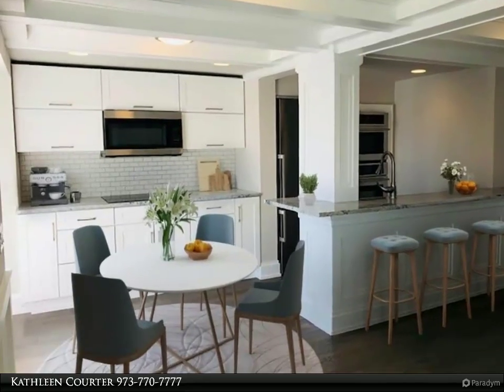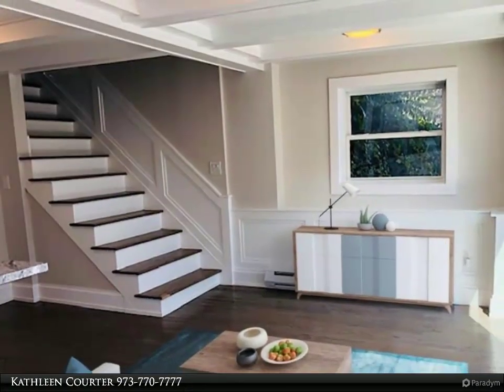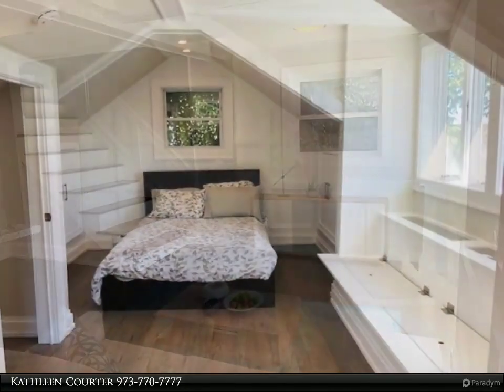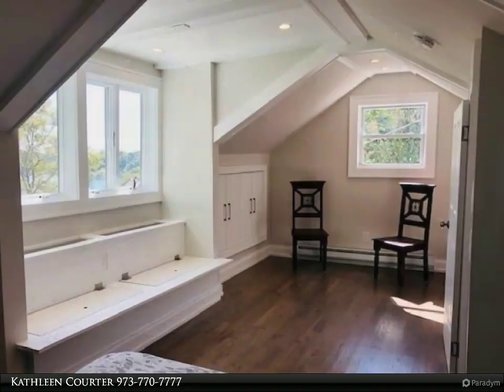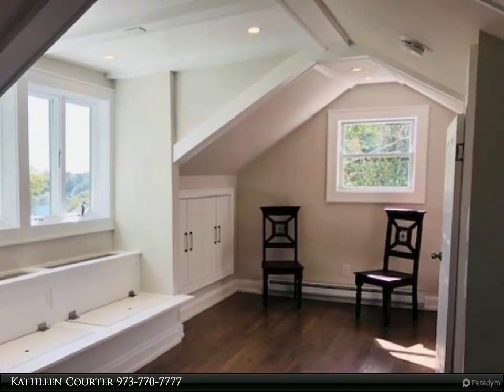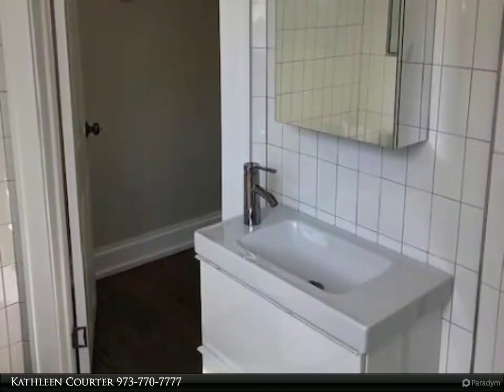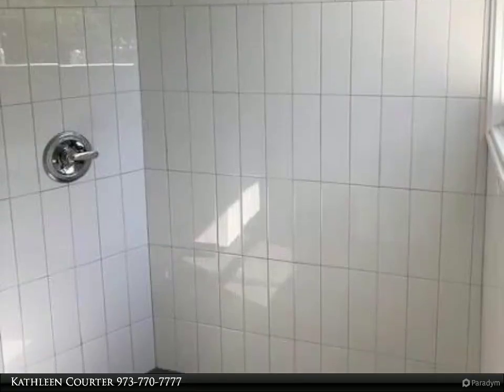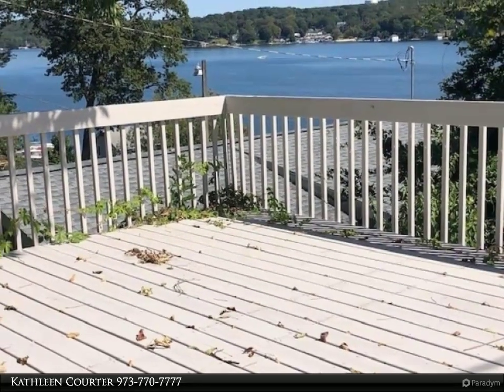225 LAKESIDE BLVD A & B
2 Modern luxury homes renovated 2019. Stylish kitchen, stainless appliances, quartz breakfast bar. Hardwood floors, custom lighting. Expansive lake views over spacious decks & lake front dock Sophisticated lake front two single detached homes. Both homes offer open main floor from dining/living to kitchen w/stainless appliances that flows out to expanded living space on spacious deck & incredible lakefront views. 1st home, 3 levels w/loft located off 2 guest bedrooms & a full bath. 3rd floor master bedrm offers privacy & water views. 2nd home 2 bedrooms, office & full bath. Lake front dock for both homes on deep water location. Enjoy sunrise to sunset 4 seasons. 1 hour NYC, 30 minutes to major ski, golf & spa At Crystal Springs. Walk to downtown park, restaurants & shops. Public water & sewer.

2 full bath

Kathleen Courter
RE/MAX House Values